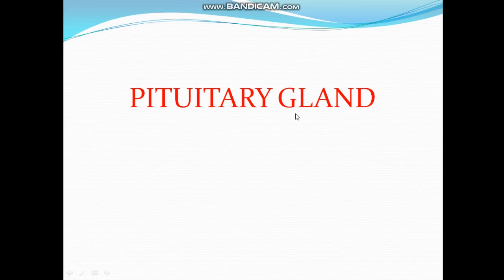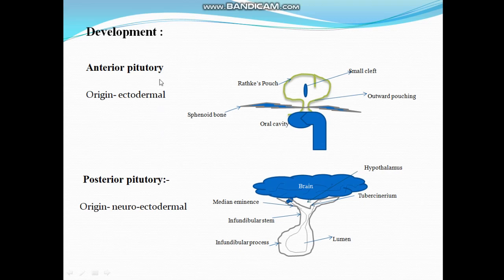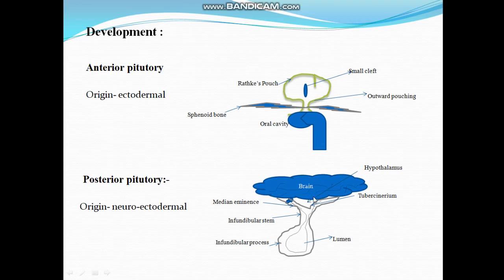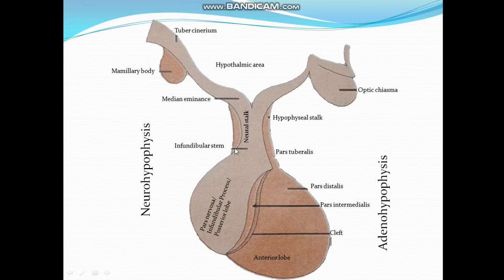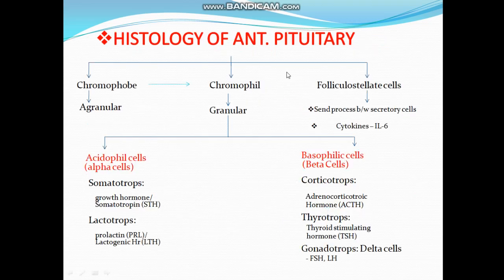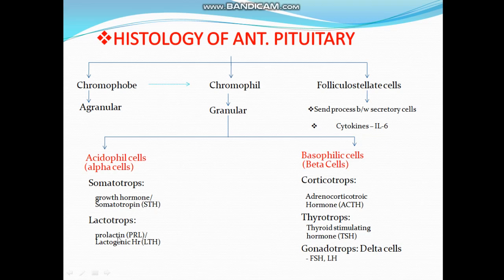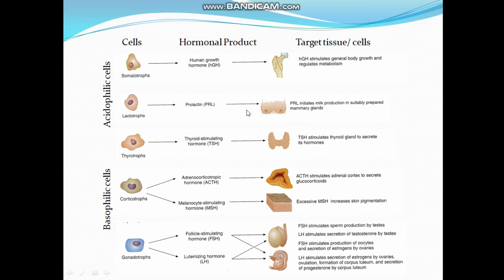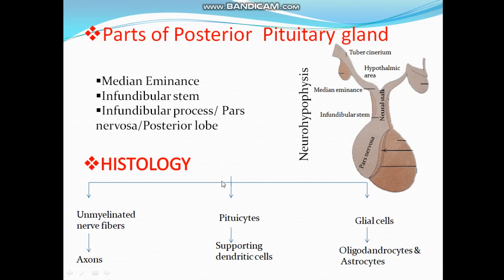Piuitory gland introduction part 1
Physiology of pituitary gland